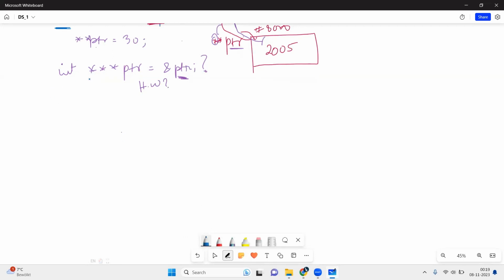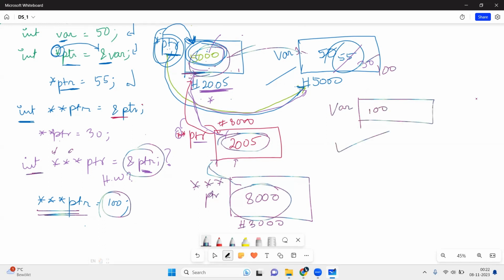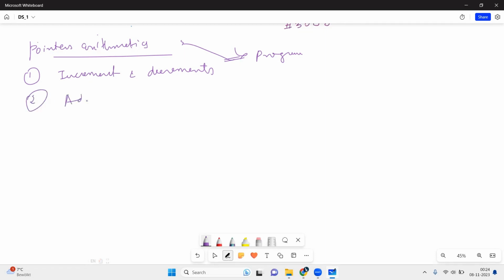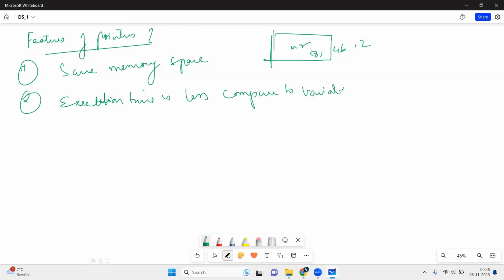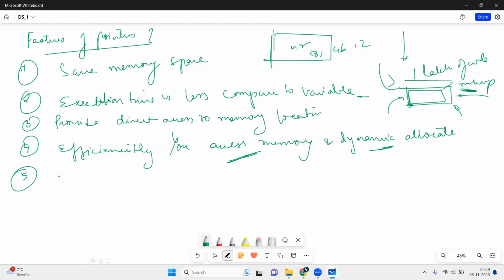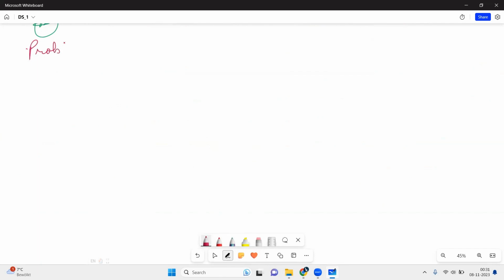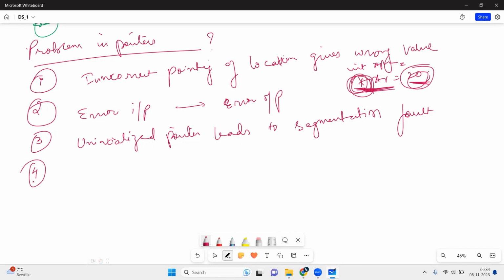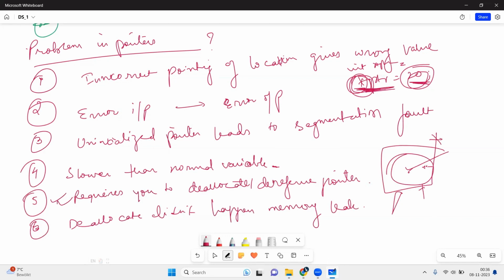Data Structure part 3.3 | Pointers example and features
Lets solve Pointer related problems and also their features. Which will help us understand the logical use of pointers very clearly.

0:10 Intro
0:16  Examples of pointers
04:01 Pointers arithmetic
06:32 Features of pointers
12:23 Problems in Pointers

Follow our instagram: @learnziel